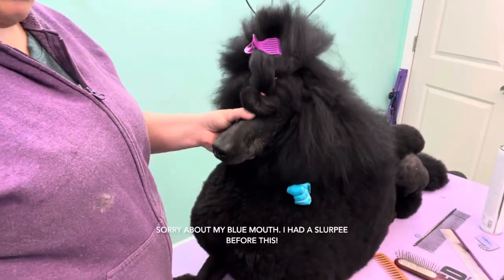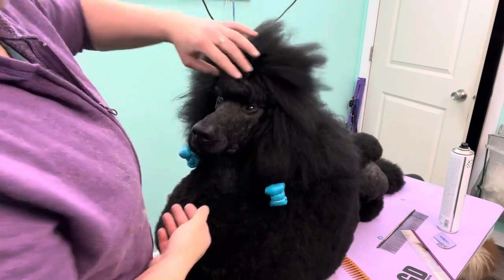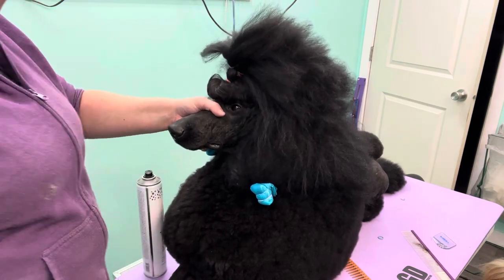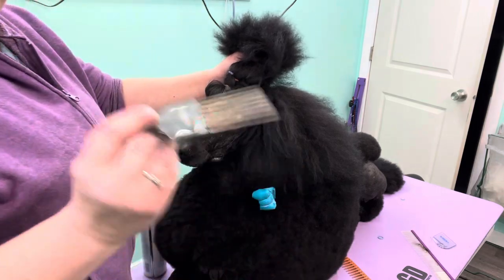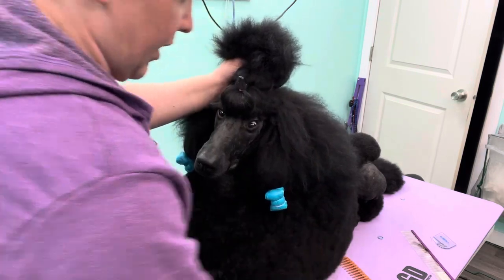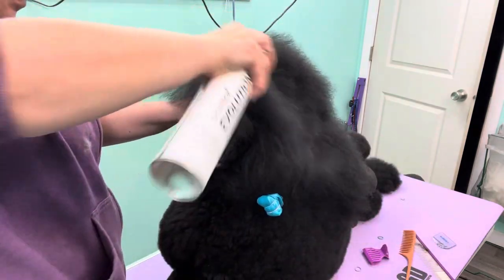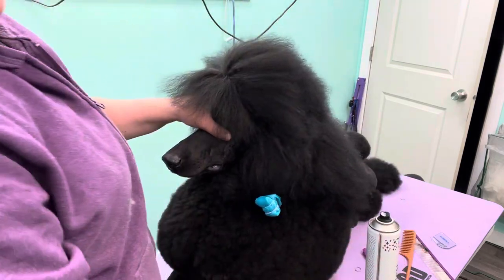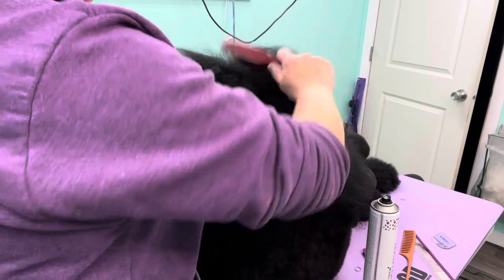How to Spray Up a Poodle for Show